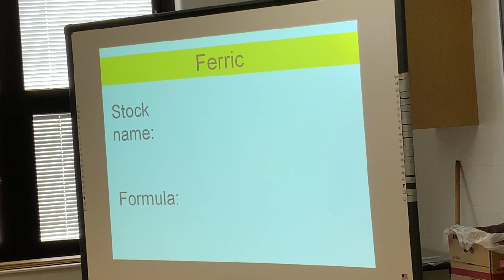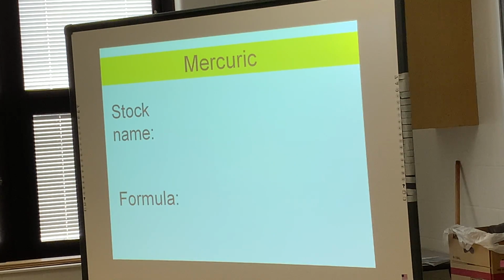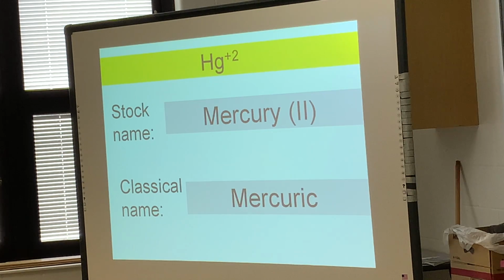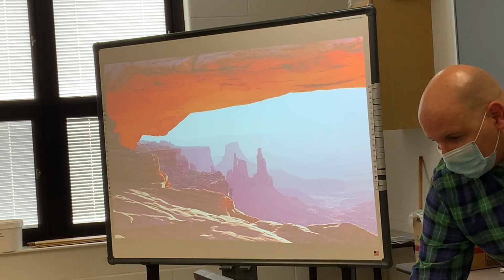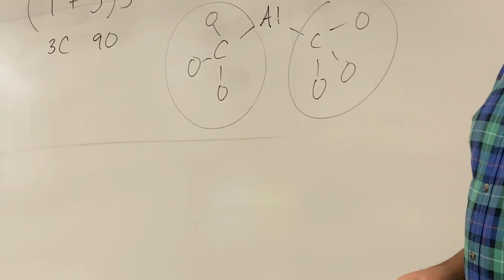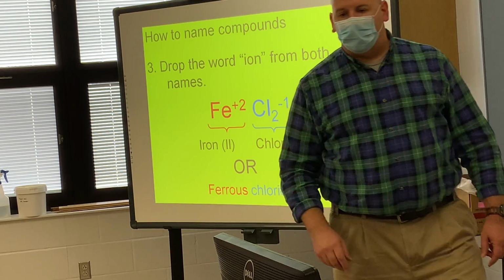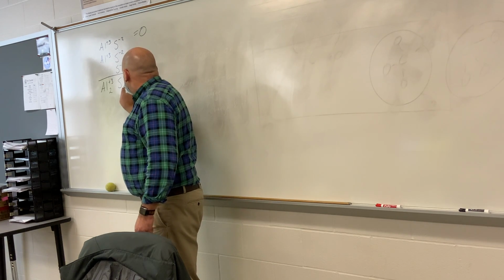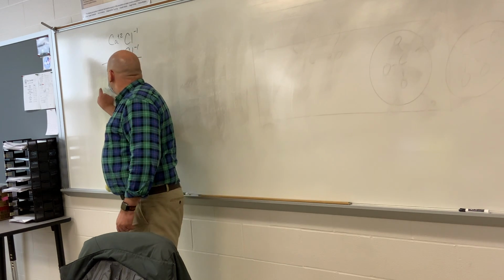Ions 2 - writing monatomic compounds